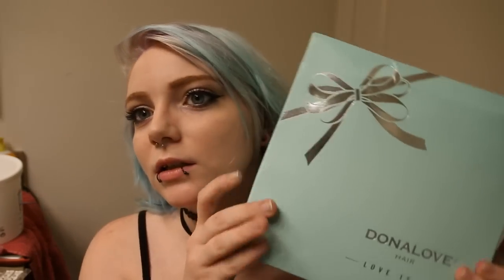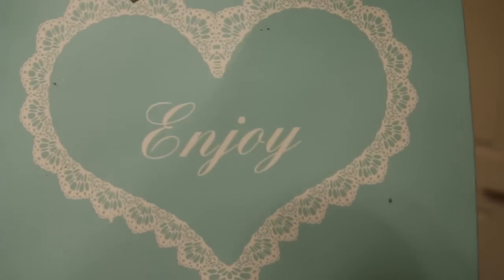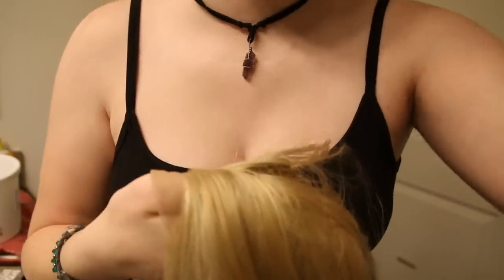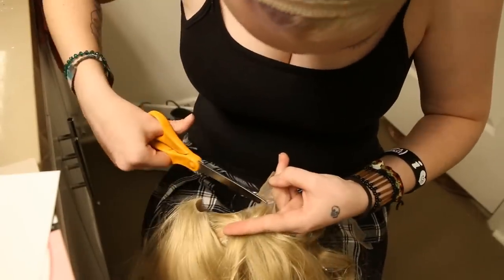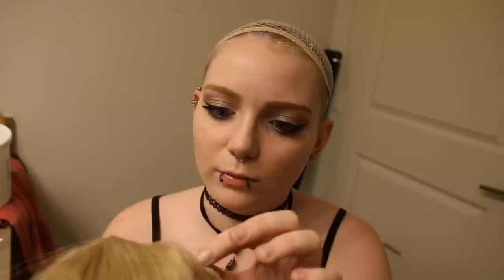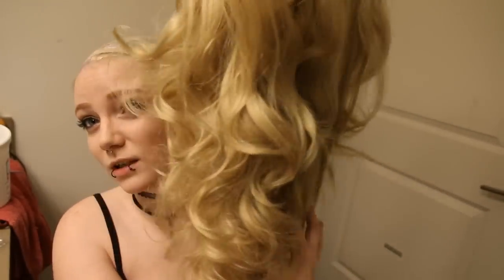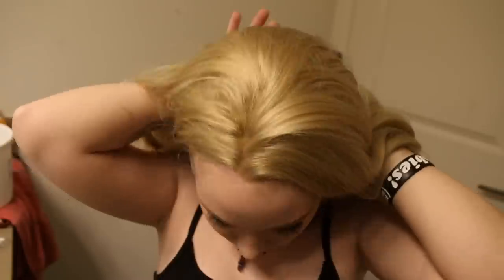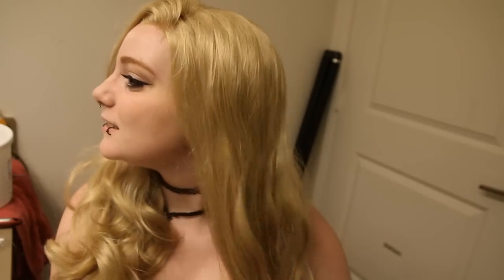Donalove Wig Review!!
Hey guys, my name is Leah and I know it has been a while. here is a wig review with my natural hair color.

8$ off